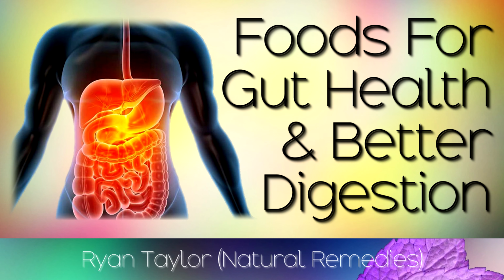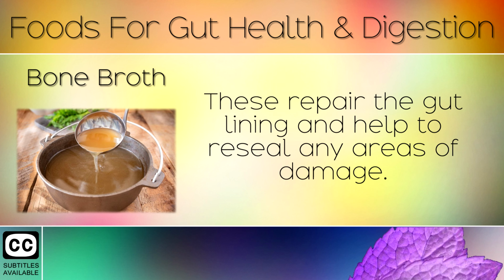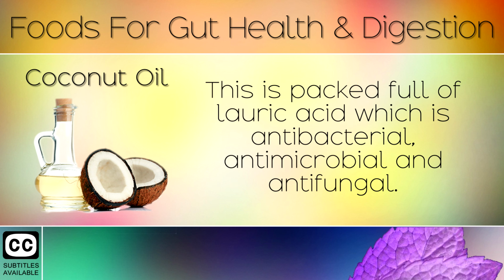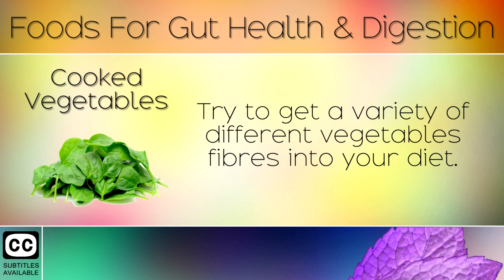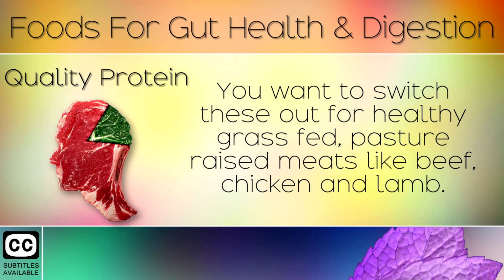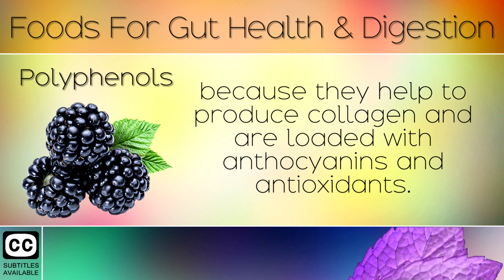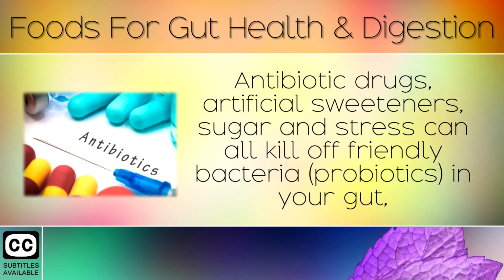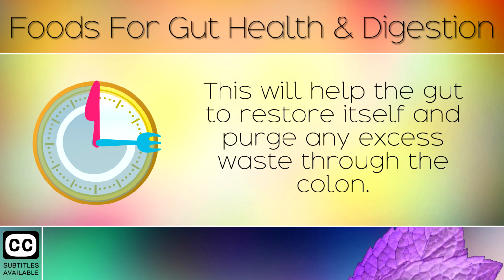Foods for Gut Health & Digestion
9 Best Foods for Gut Health & Digestion. [Subtitles]

Today we explore some amazing super foods for gut health and getting rid of leaky gut syndrome. We have highlighted some of the most incredible fermented foods, probiotic foods, and polyphenol rich foods that help to restore the health of the gut, by healing it's lining and raising your friendly bacteria. Eating a mixture of these in your daily diet will soon issue digestive improvements to relieve leaky gut syndrome, IBD, heartburn, acid reflux, bloating, constipation and even some skin allergies.

How To Keep Your Microbiome Healthy?
Remove sugar & artificial sweeteners from the diet and consume fermented foods daily such as sauerkraut, kimchi and gherkins.